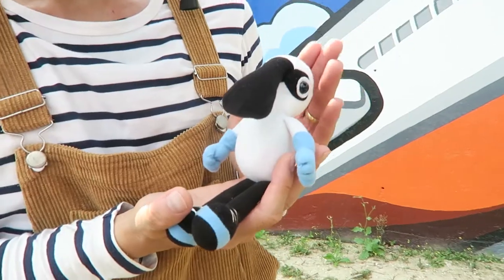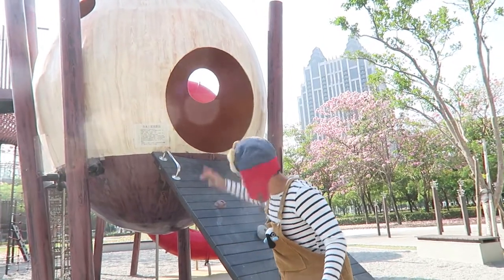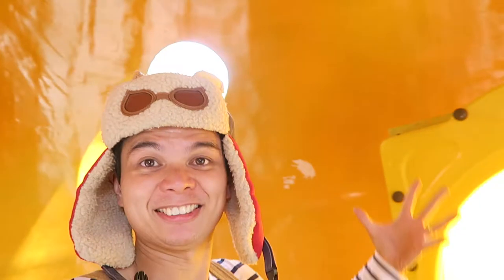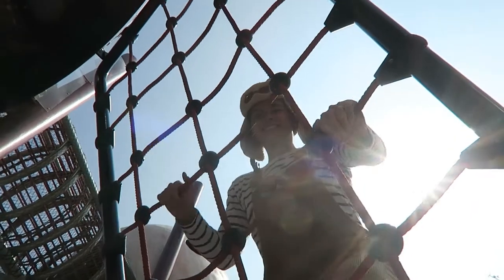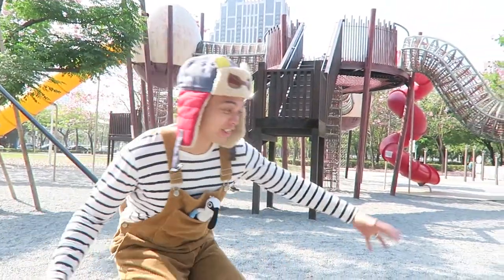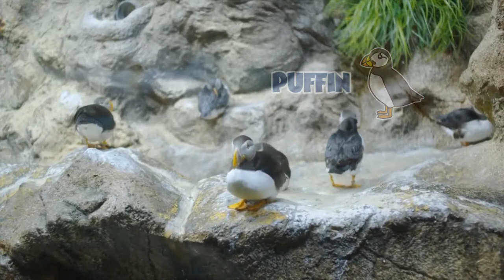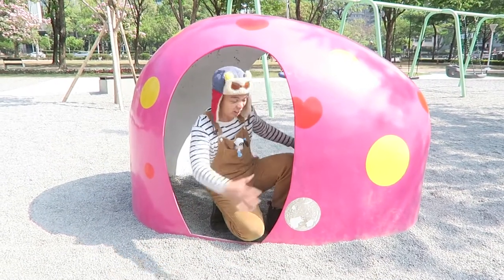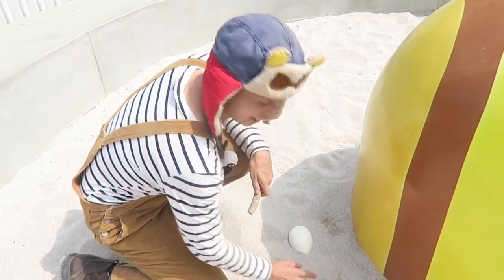Learn About Eggs For Kindergarten With Mr Albie | Cub Wings | Educational Videos for Kids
What's at this Giant Egg Park? Let's find out on this field trip for kids with Mr Albie. We also learn all about baby bird eggs and nests. This is Part 2 of a 3 Part Mini-Series called "The Search for Spencer Spoonbill's Mama".

Welcome to the Learn About Animals for Kids Series with Cub Wings & Mr Albie. In this series, we discover all types of animals, taking field trips to see them up close and learning about them, including their names, what they look like, what they eat and how they live. We also learn about other interesting topics, but animals are always involved! If you have suggestions for the next topic, please get in touch with us

🔷 ABOUT CUB WINGS (🐻🚀 ):
Cub Wings is a series of educational videos for kids about the learning adventures (or field trips) of Mr Albie & the Cubs of the Cub Wings Club. "Cubs" are preschoolers from 2-6 years old.

🔷 HOW WE DO IT:
Our videos are produced with love by our family. Mr Albie is the teacher/host. His wife is the director/producer. Their kids are the "Cubs" voiceovers.

🔷 BACKGROUND:
Mr Albie has worked as a teacher in classrooms for several years. He has a Bachelors degree from UNSW (Sydney, Australia) & Masters degree from UCL, University of London (UK). His wife has a Bachelors of Social Work specializing in child development. The videos are inspired by their two children.

⏱️⏱️VIDEO CHAPTERS⏱️⏱️
0:00 Learn about eggs for kindergarten
0:22 Field trip to the park - Giant egg playground
1:11 What are baby bird eggs? - Learn about eggs
1:24 How many eggs can birds lay? - Learning about eggs preschool
1:35 Learning eggs colors
2:17 Birds eggs and dinosaur eggs
2:48 Field trip for preschool into a Giant Egg
3:20 What size are eggs? - All about eggs for preschoolers
3:45 Bird eggs hatching
4:21 Bird nests for kindergarten
5:30 Why do baby birds stay in nests on trees?
6:25 How to build a birds nest?
7:19 Birds nests in water - Coots and swans
7:38 Birds nests on cliffs - Storks and puffins
8:41 Birds nests in the ground - Geese
9:28 All about scrape nests - Emus and ostriches
10:17 Birds nests in sand - Seagulls